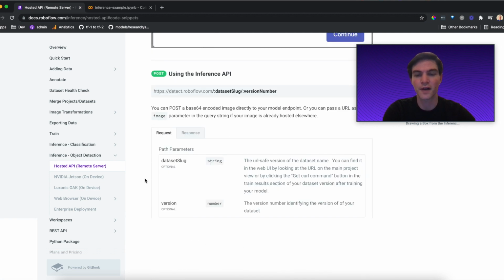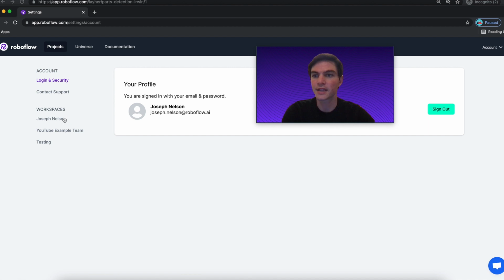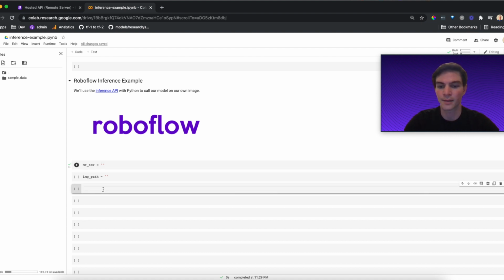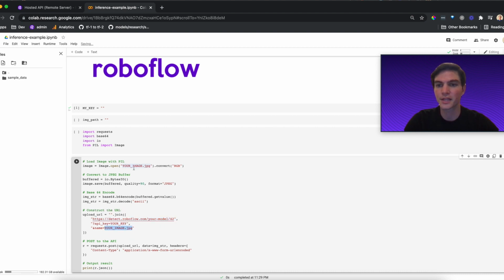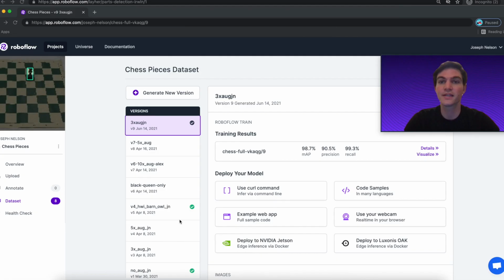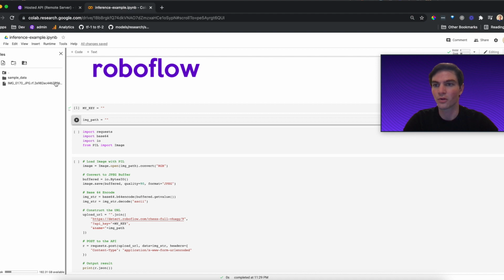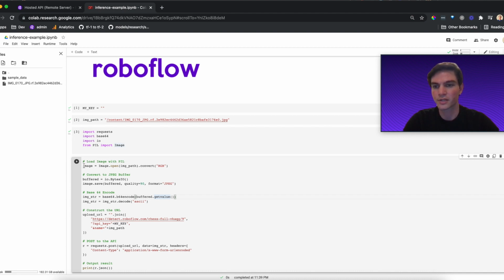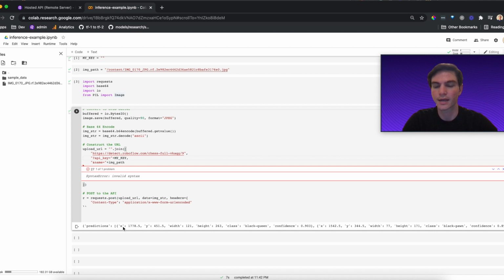Using the Inference API (Python)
The Roboflow Inference API is infinitely scalable, fast, and production-ready. Every trained model includes the ability to use it locally as well as via API call.

Here, we walkthrough an example of calling the inference API with Python.